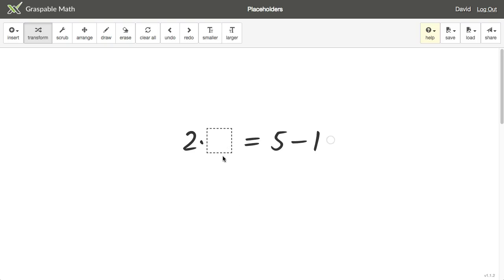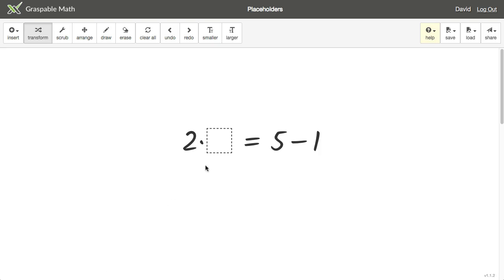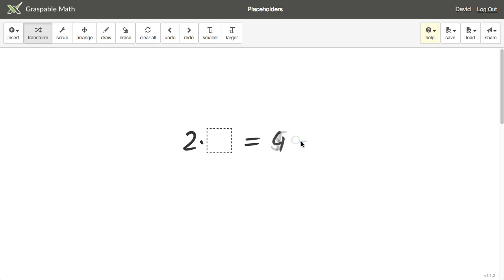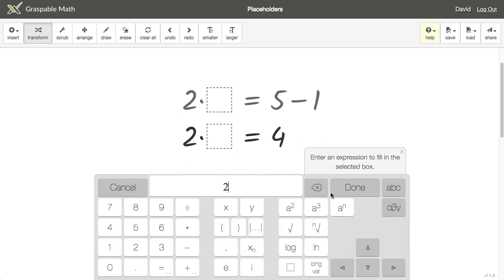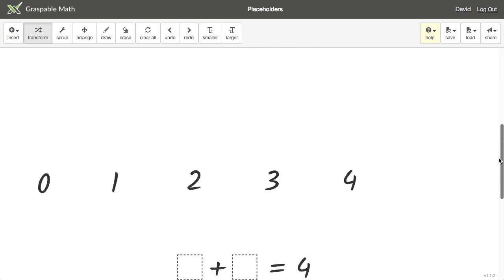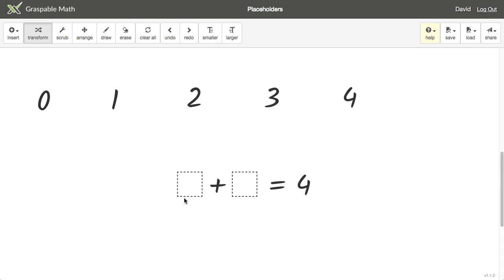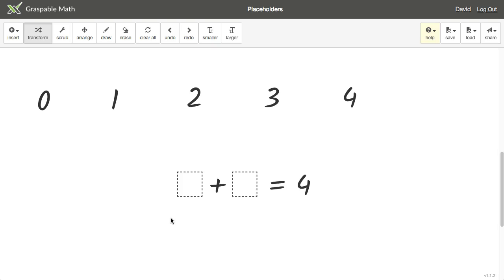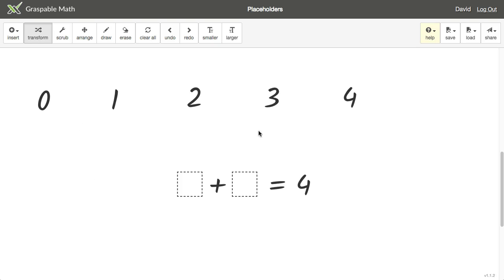Learn Graspable Math: Placeholders